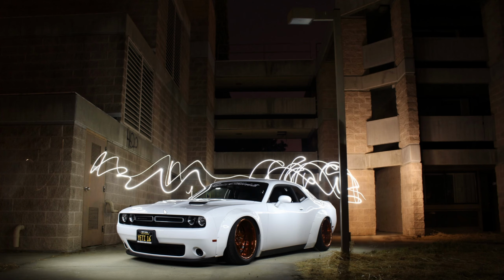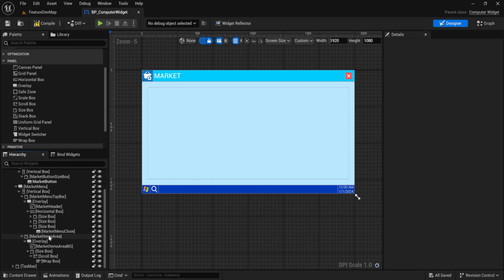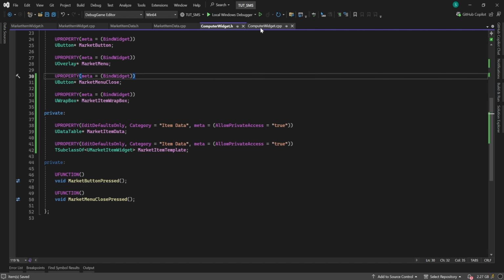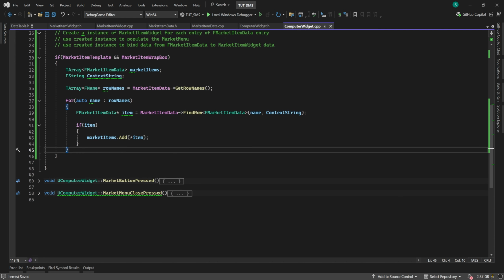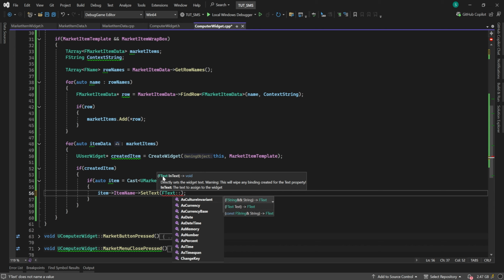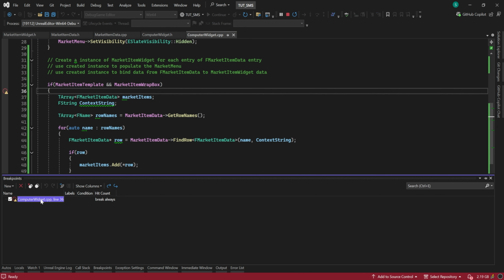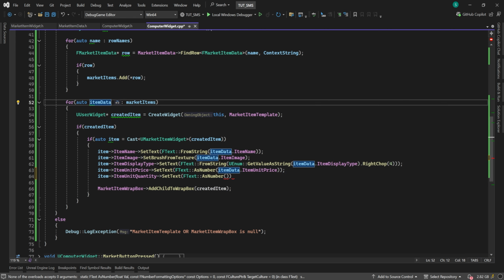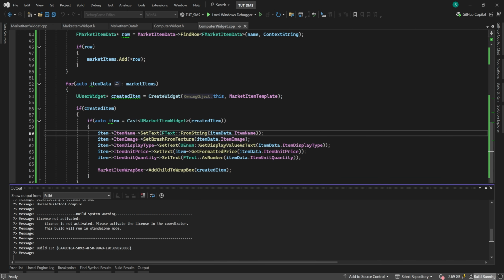Chapter 02 - Part 04 | Adding to Menu & Market Item Data Bind | UE 5 C++ Game | Super Market Sim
Chapter 02 - Part 04 | Market Item Data Bind & Adding to Menu | UE 5 C++ Game | Super Market Sim

In this episode we add the market items to market menu and bind the data to show each item data properly in the market menu.